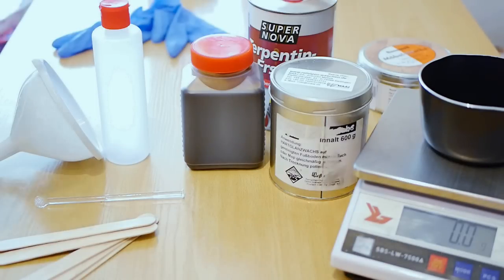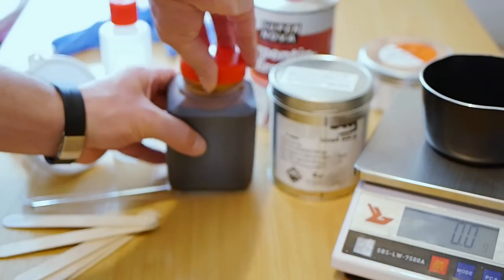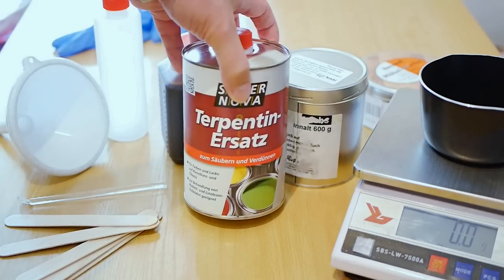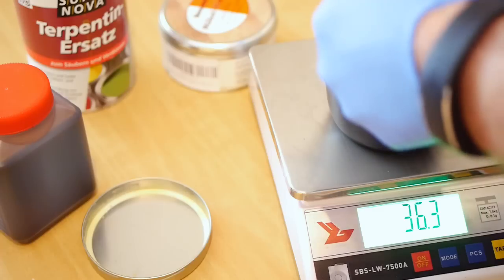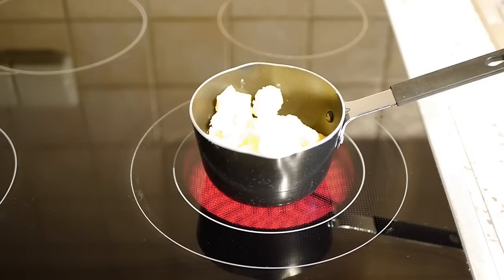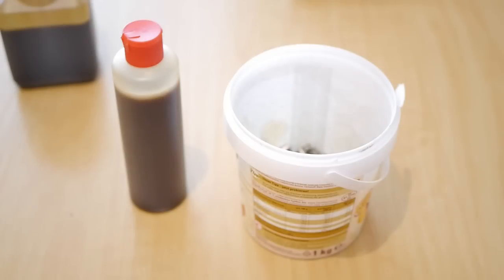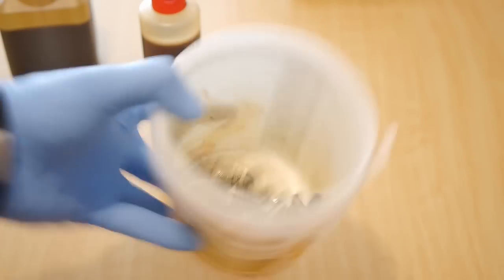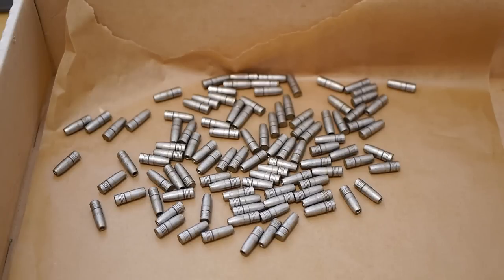Tumble Lube - Alternative Liquid Bullet Lube Recipe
To make your own alternative liquid bullet lube for the Tumble lube mehtod you need these products:

alternativ Renuwell wax
Mineral spirits
Sqeeze bottle
Glas rod
Melting pot

In this video I show you my recipe for an alternative liquid bullet lube. Liquid alox is very popular but here in Europe it's not cheap. Therefore I searched for an alternativ product and found Tectyl 506 EH which works similar to the liquid alox. to reduce smoke and for an non sticky surface I mixed it with an special floorwax which is available in Europe as well. This liquid bullet lube is tested in handguns and in rifle with great success.

Wiederladertv, handgun, liquid, bulletlube, tumble lube, 45 45 10, wax, coating, lead bullet, cast, boolits, shooting, reloading, cheap, alox, tectyl, 506 eh, smokeless, rifle